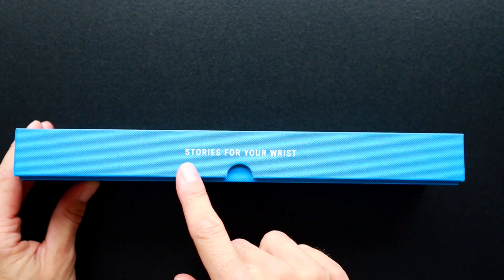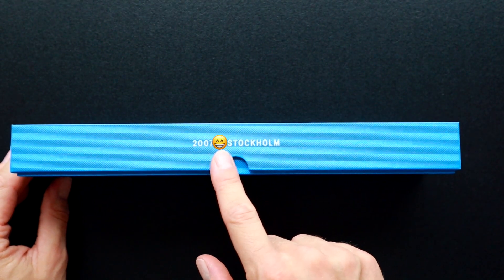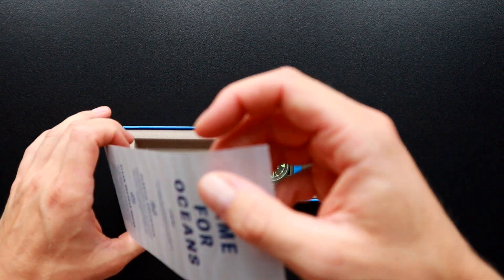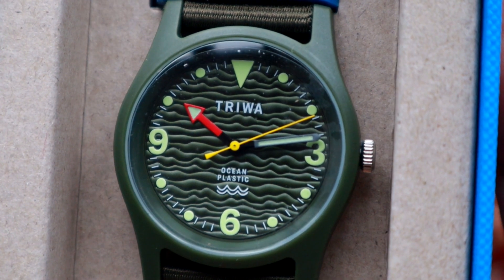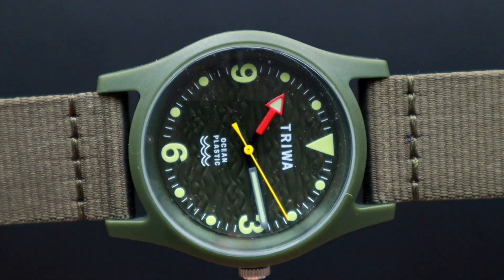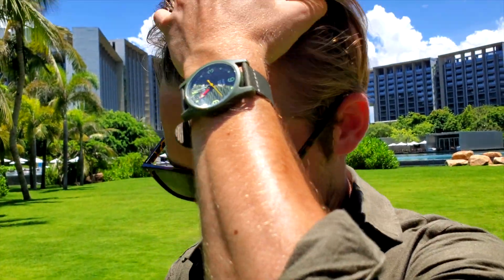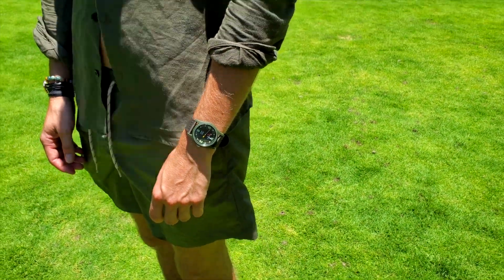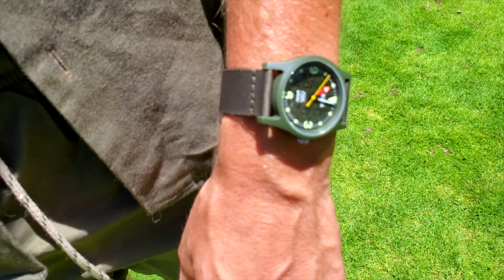THIS WATCH SAVES THE OCEAN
TRIWA is a Swedish watch brand that made a watch out of ocean plastic, ISNT THAT JUST AMAZING! For every watch you buy a bit if cleaner ocean we get. They come in FOUR different colors, and are perfect for the summer. Get one now!

Main camera (Canon M50)
Second Camera (Osmo Pocket)
Third camera (Samsung S10)
Fourth Camera (GoPro)
Fifth Camera (Sony ZV-1)

Microphone (Rode Videomic Pro+)
Wireless microphone (Wirless GO)